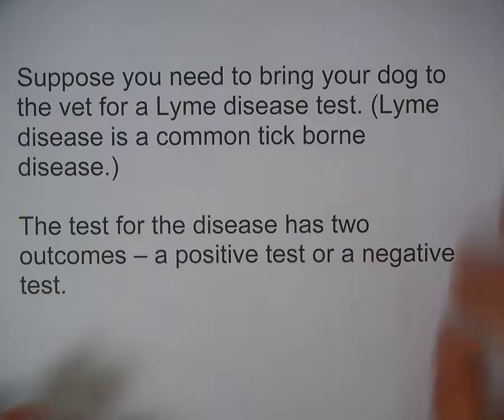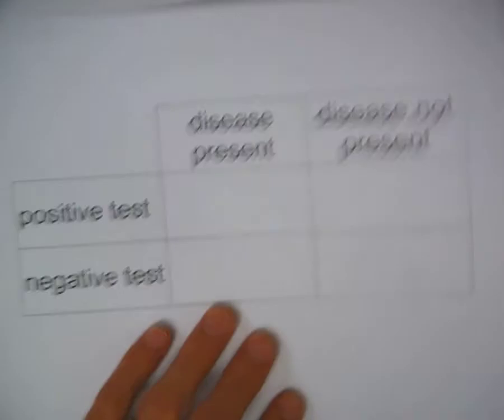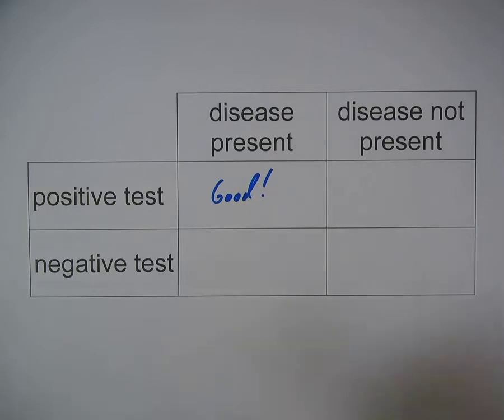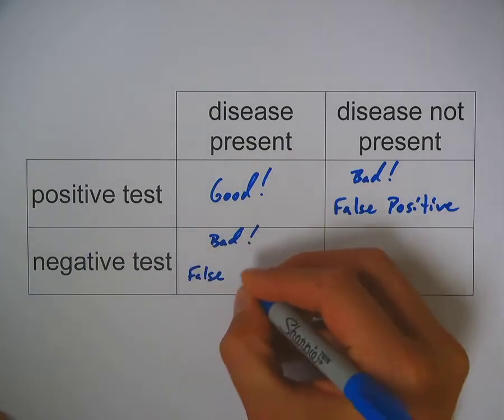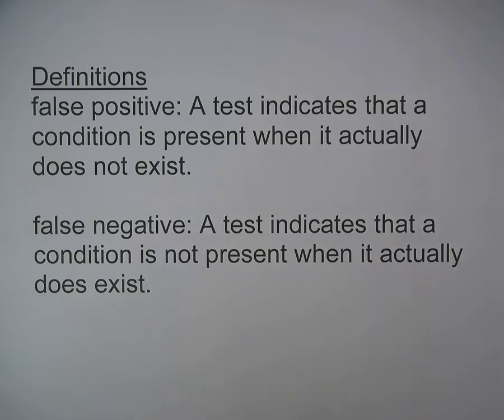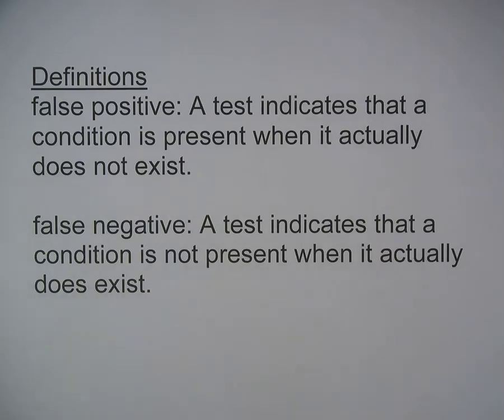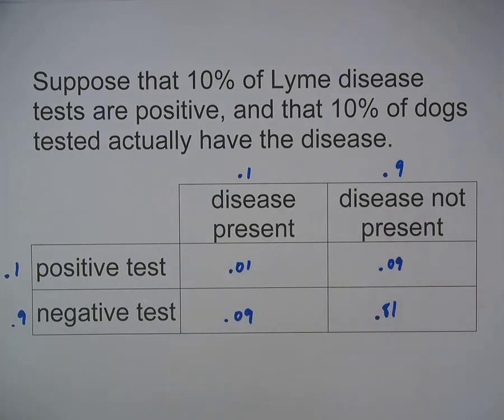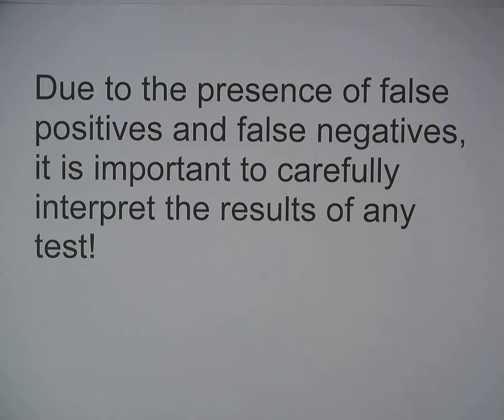3 4 3 False Positive:False Negative